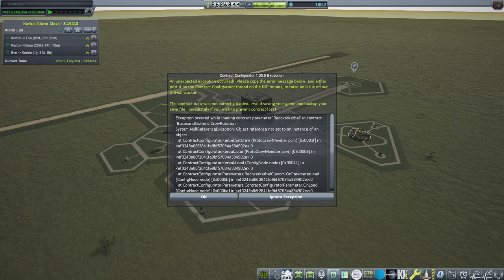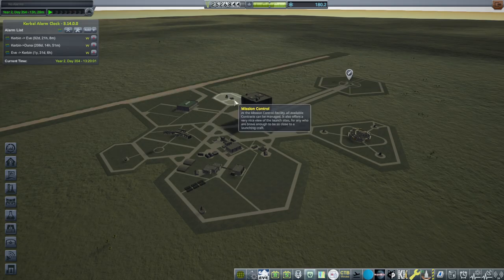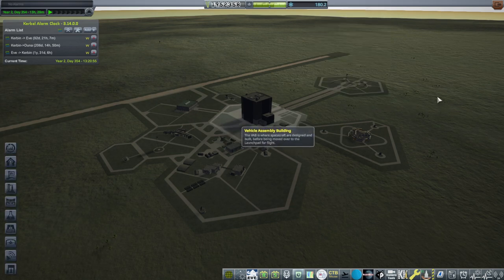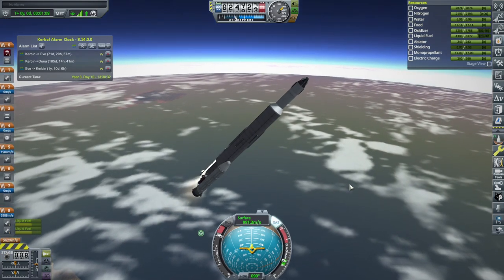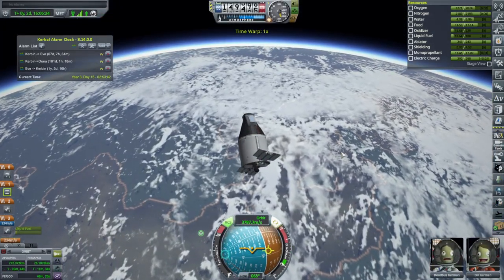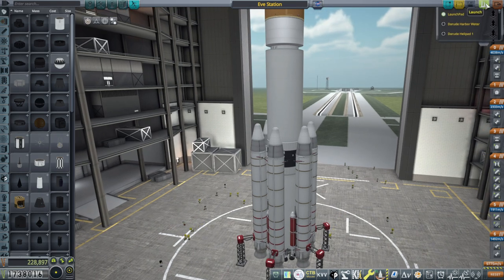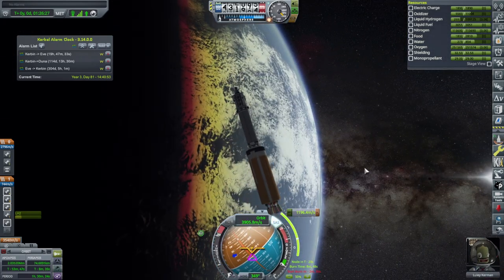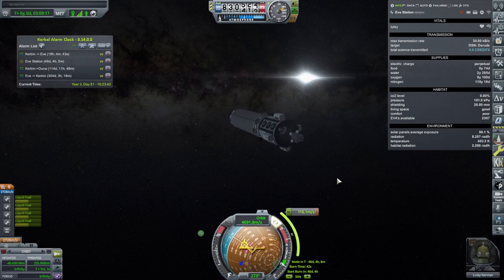KSP 1.12 - Ultimate JNSQ 30 - To Eve, With Station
After trying and failing to remove USI with spectacularly dubious results, I take care of some irradiated kerbals and then tackle an Eve station contract. Modlist